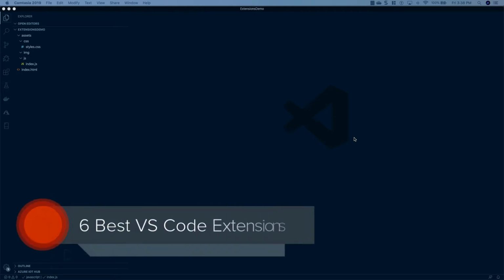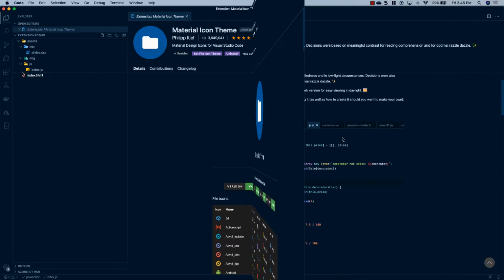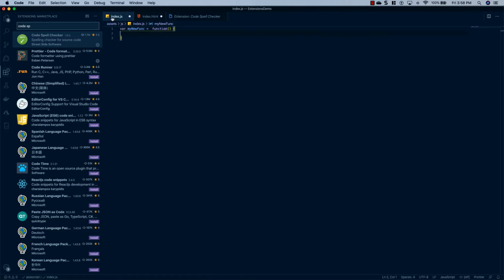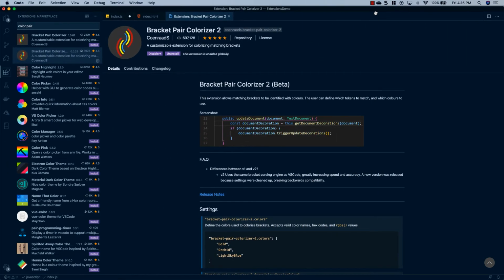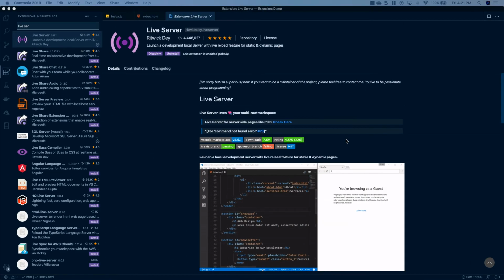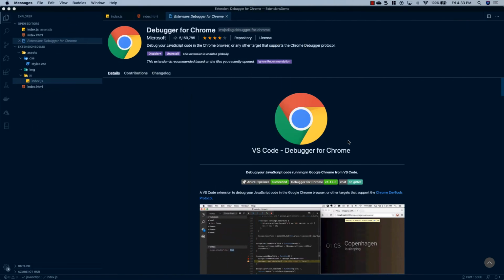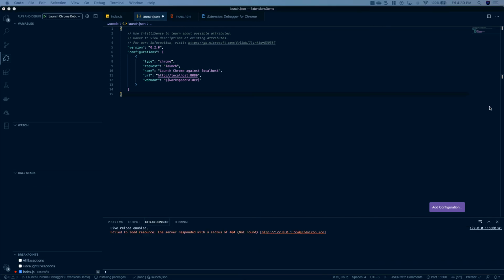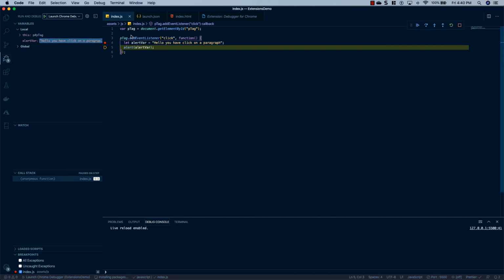6 Best VS Code Extensions - Diligent Dev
As many developers know, VS Code is one of the best code editors out there. This is due to the fact that there are many free extensions available for you to code more efficiently.  In this video, we go through my 6 best Visual Studio Code Extensions.